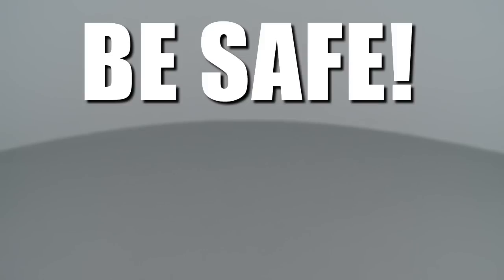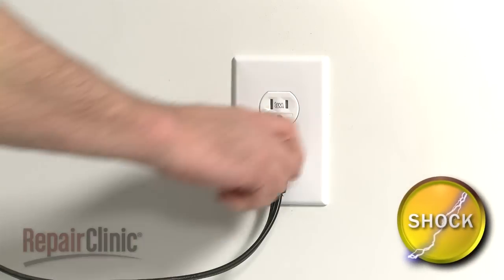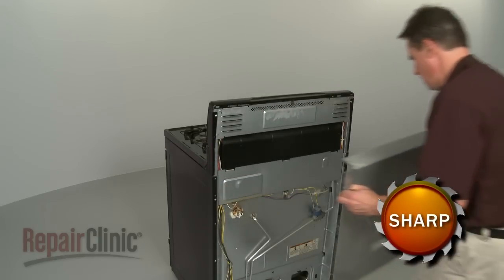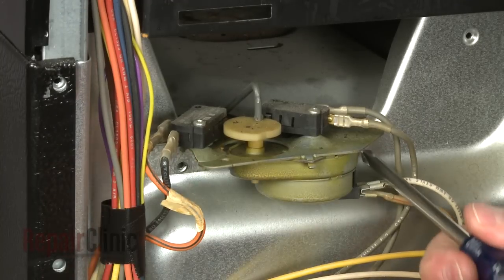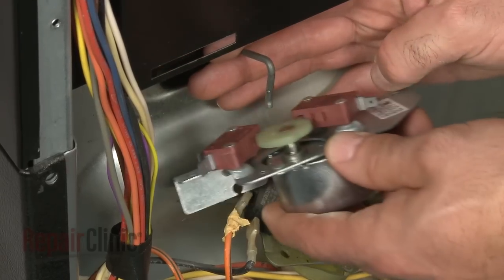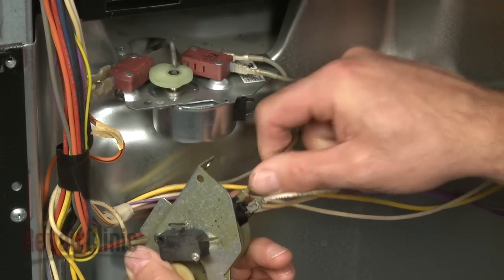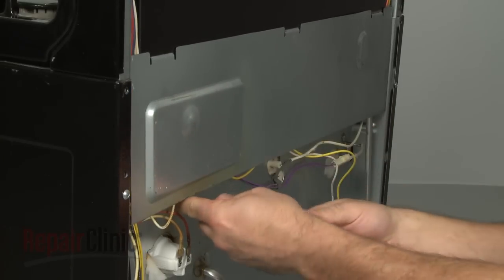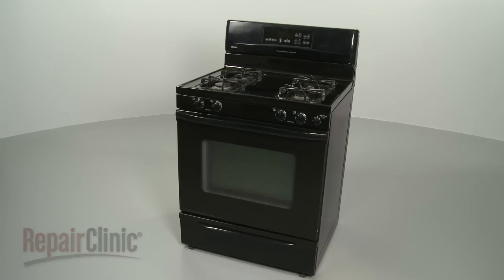Kenmore Oven Won't Self-Clean? Door Lock Motor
This video provides step-by-step instructions for replacing the oven door lock motor and switch assembly on Whirlpool gas ranges. The most common reason for replacing the oven door latch and motor assembly is a problem with the self-cleaning system.

Additional oven repair, troubleshooting tips, help with finding your model number, and part replacement videos

All the information in this door latch and motor assembly replacement video is applicable to the following brands: Whirlpool, Estate, Kenmore, Maytag, Roper, Inglis, Amana, Crosley

Tools used: Phillips screwdriver